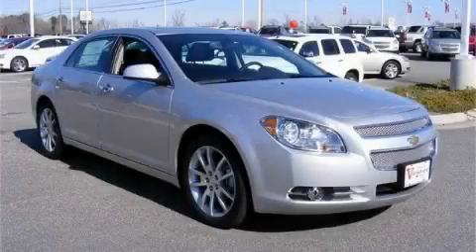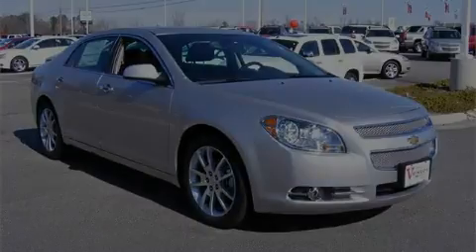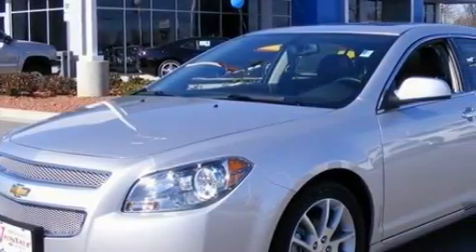2010 Chevrolet Malibu Smithfield NC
Year: 2010
 Make: Chevrolet
 Model: Malibu
 Engine: Gas 4-Cyl 2.4L/146.5
 Trans.: Automatic
 Exterior: Silver Ice Metallic
 Miles: 251
 Interior: Ebony with Leather Appointed Seat Trim

 2010 Chevrolet Malibu Wilson NC